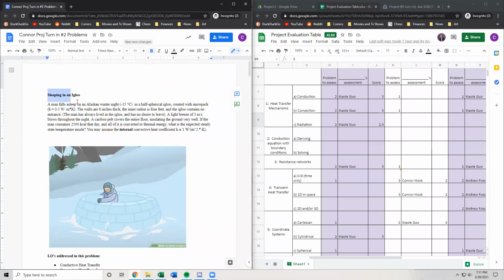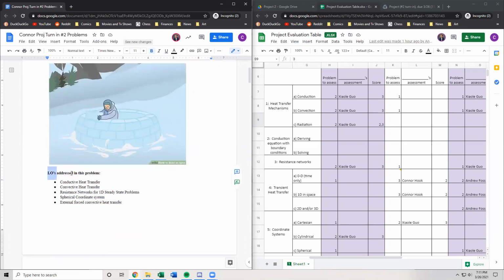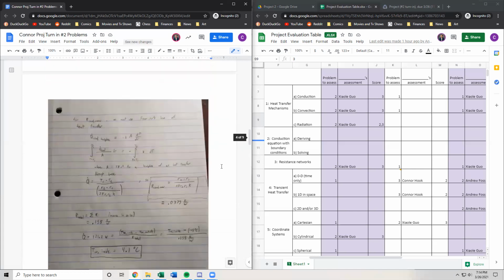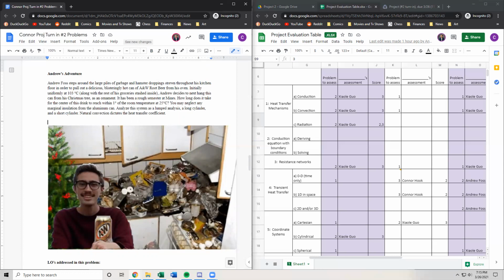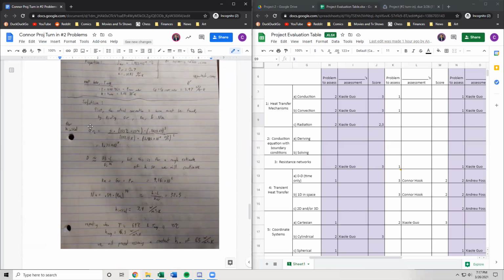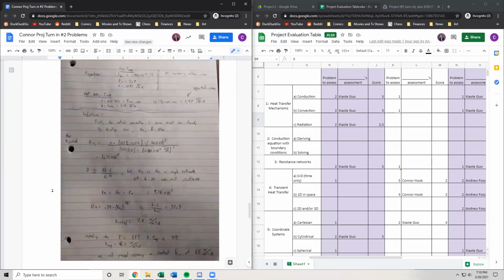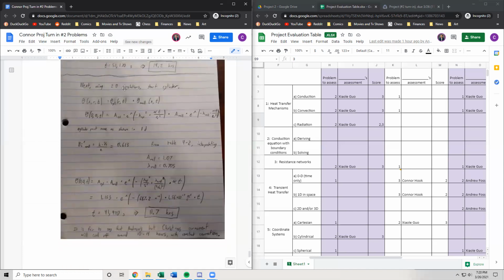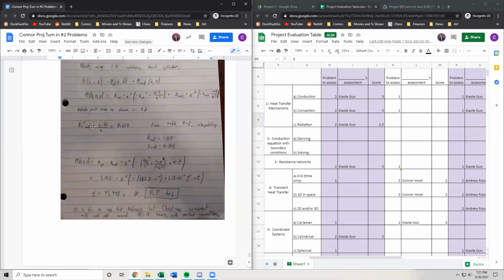CBEN314 Project Turn-in #2 C. Hook (PLEASE PLAY ME AT 1.25X SPEED 😭)